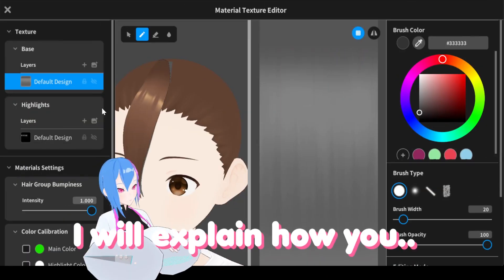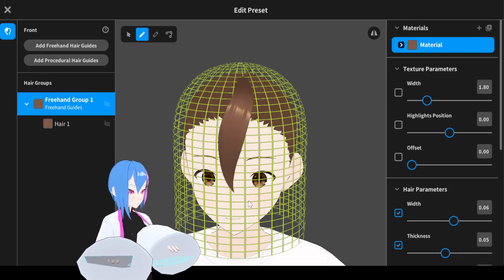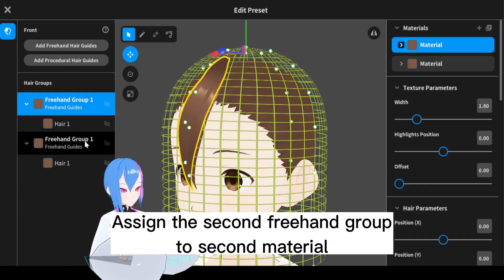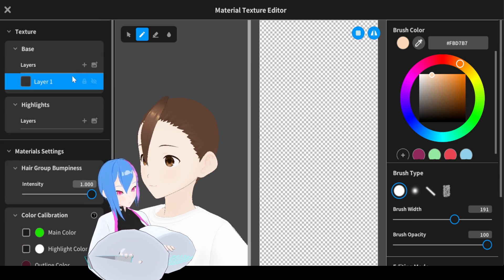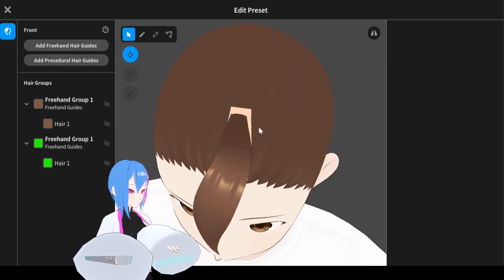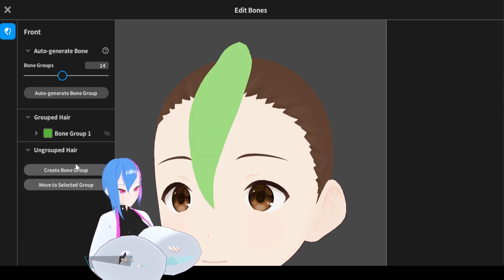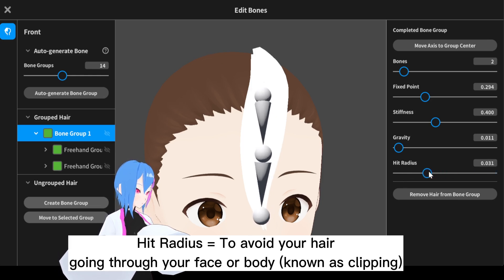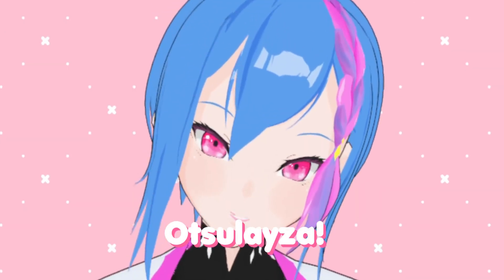MAKE THE SHADOW MOVE UNDERNEATH HAIR IN VROID STUDIO | Vroid Studio Tutorial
Thank you for opening description da!

In this video, me will teach you of how to make movable hair shadow underneath your front and side hair in Vroid Studio! 👀 ✨

COMMUNITY

Want to know more about Malaysia Vtubers? Come join us da! We're all friendly da! 👀✨ Or you can find other using